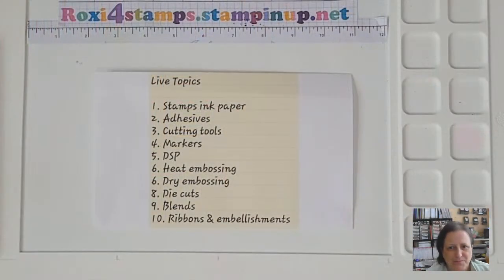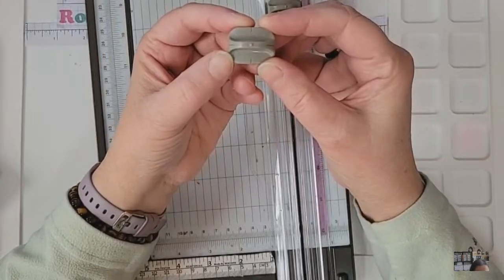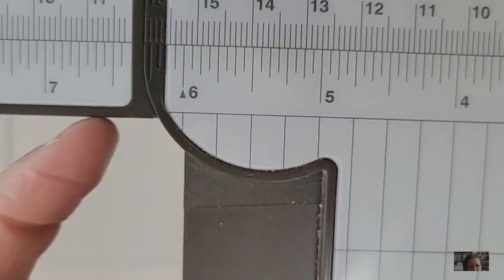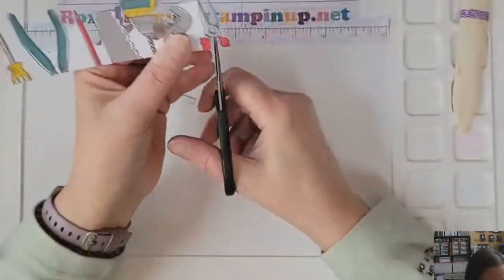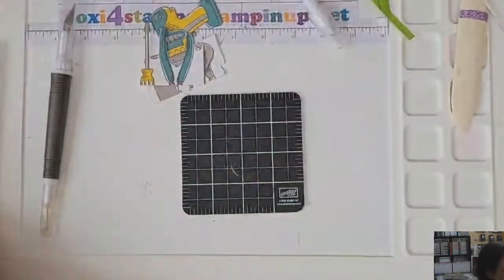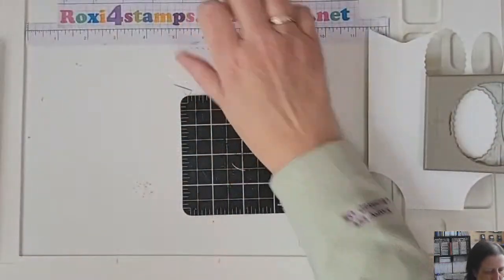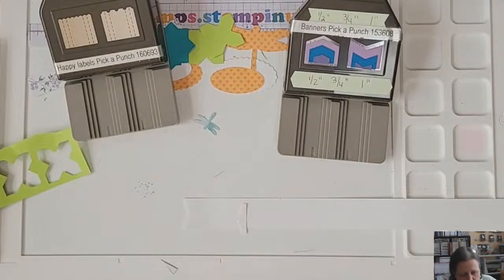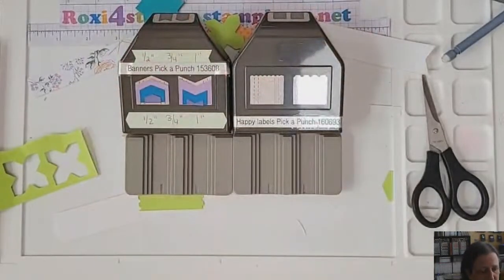Chapter 3 : Cutting tools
Trimmers, scissors and punches- oh my